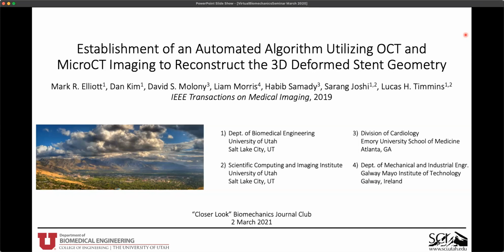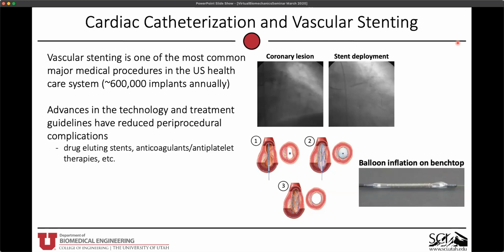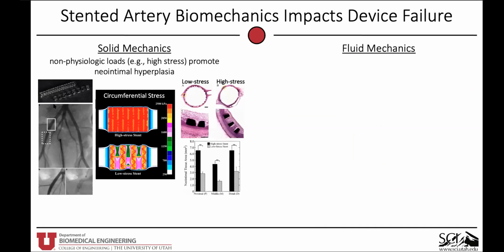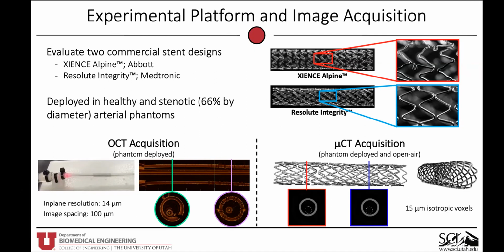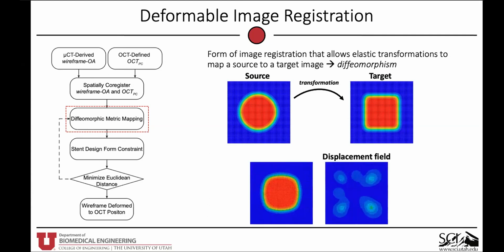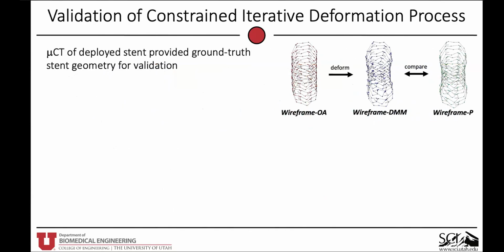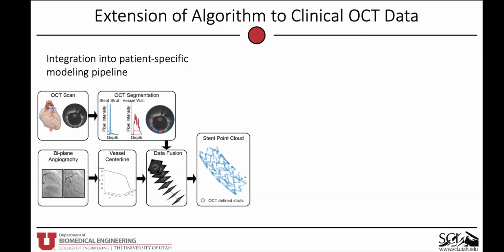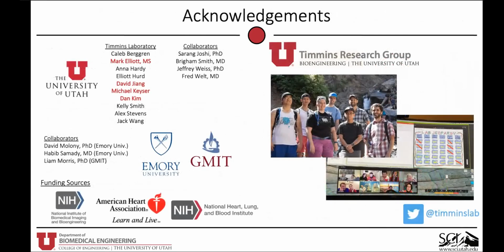A Closer Look by Lucas Timmins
Lucas Timmins is our second speaker in the series: Closer Look: Open Journal in Biomechanics. You can find the paper he is presenting You can find more information about Lucas and his work